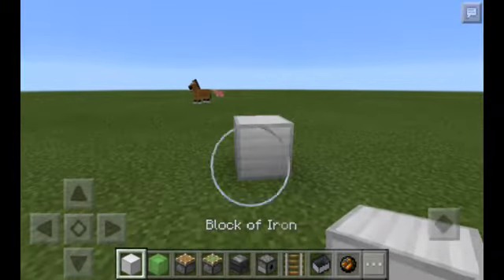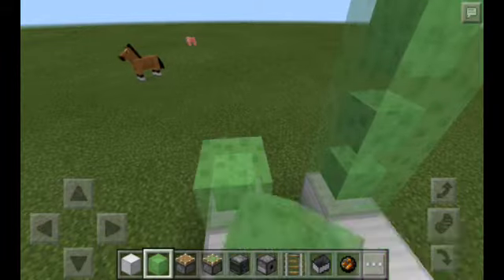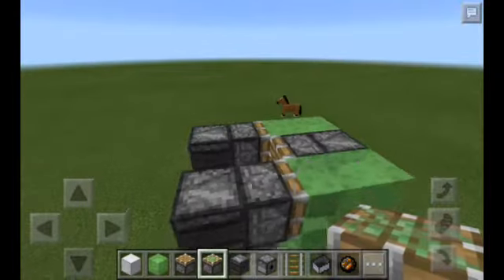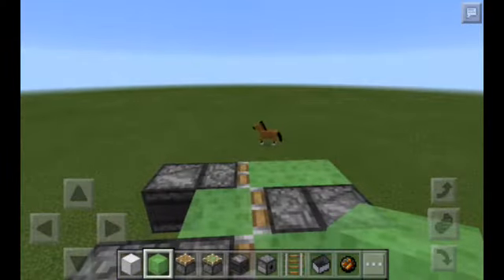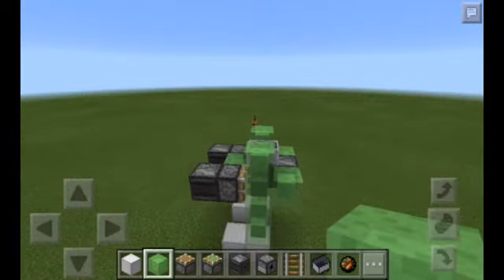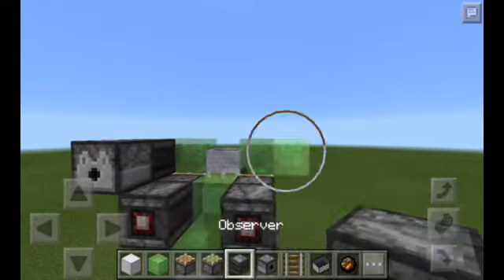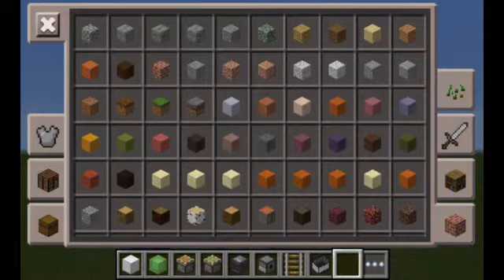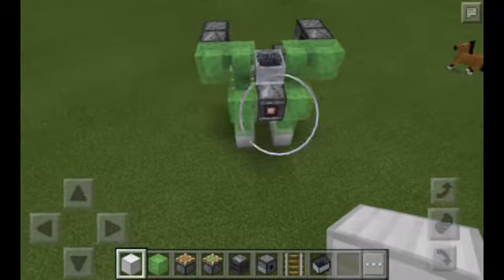MasterCraft: how to make a working fireing robot